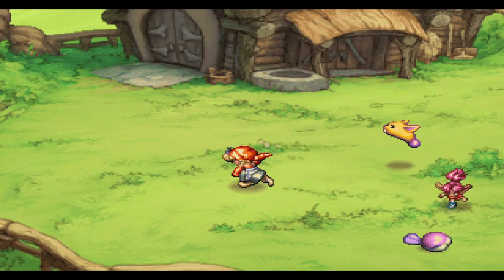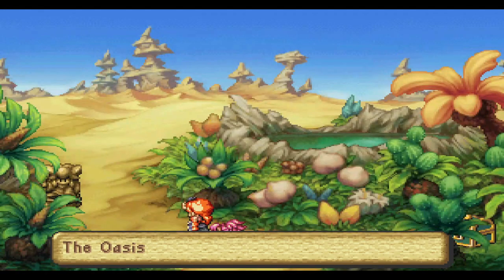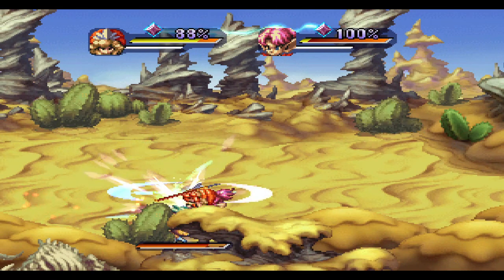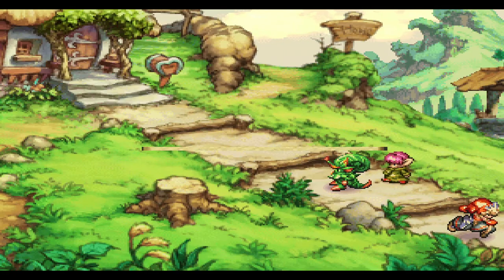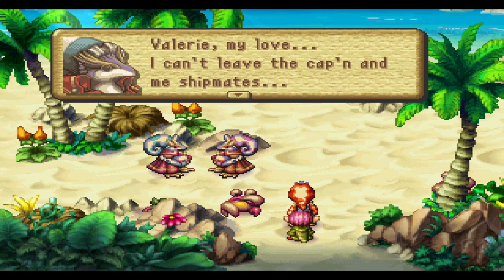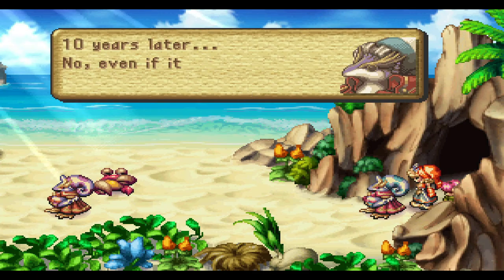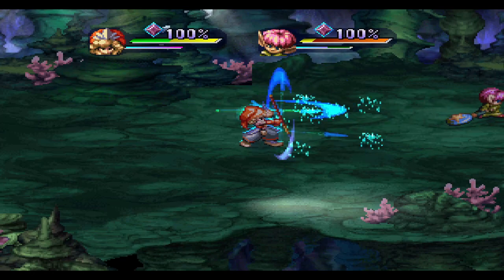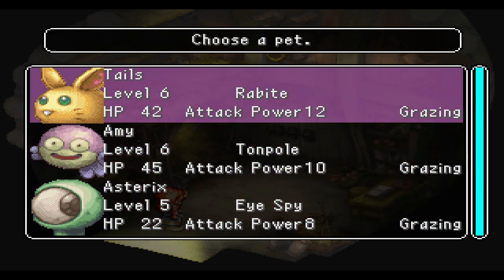Legend of Mana (PS1) #07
Hello guys, Garcia here, this is part seven of my playthrough of Legend of Mana (PS1). Thank you for stopping by!